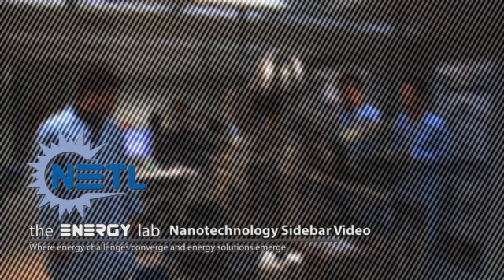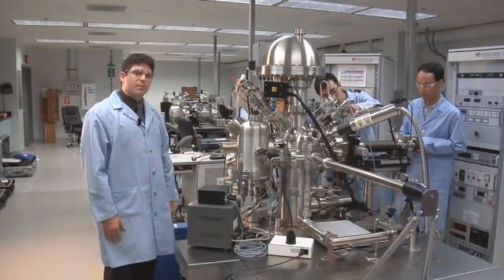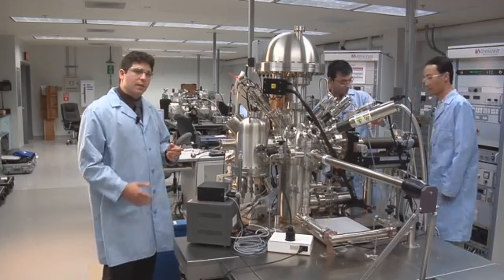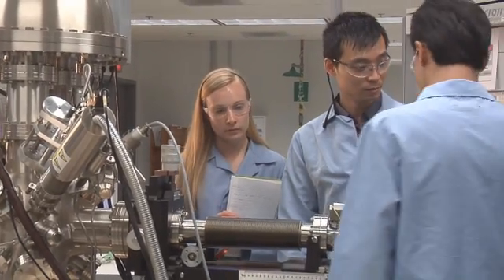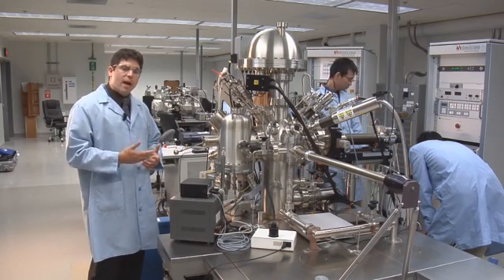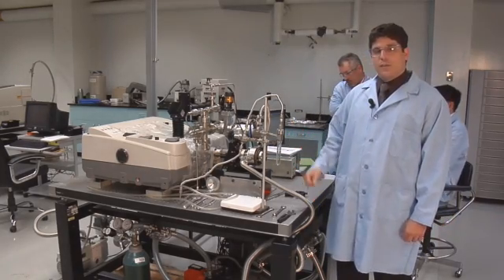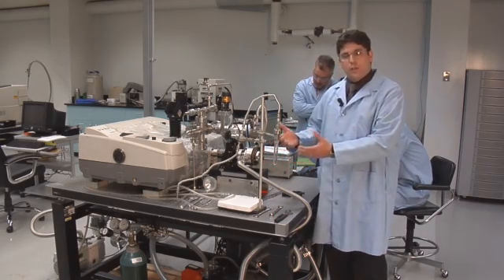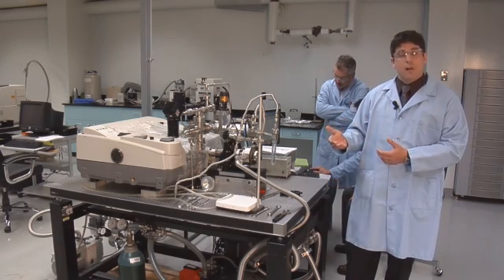SIDEBAR VIDEO: Researchers Need Sophisticated Instruments for Nanotechnology Research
Dr. Christopher Matranga explains capabilities and uses of two specialized research instruments.